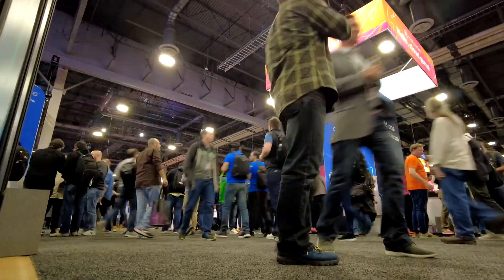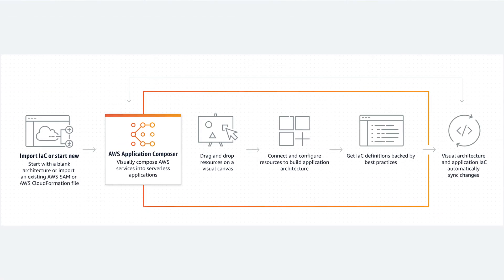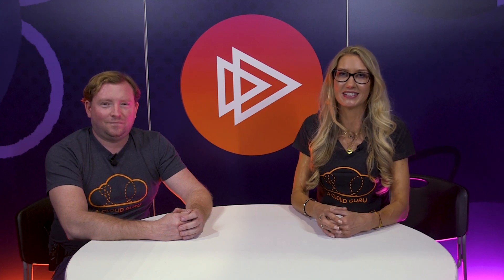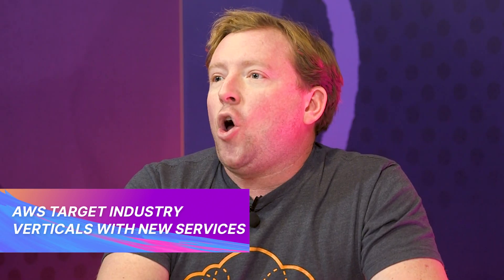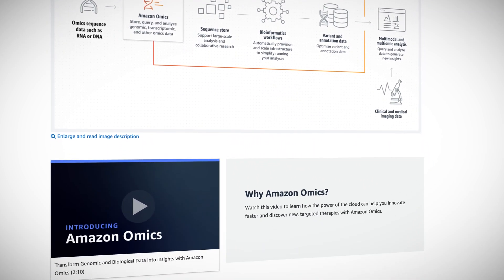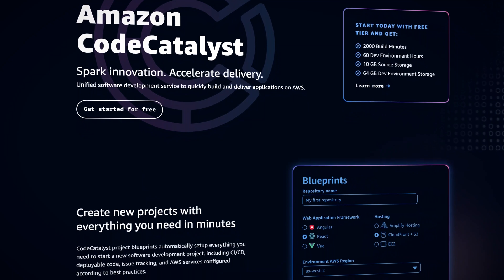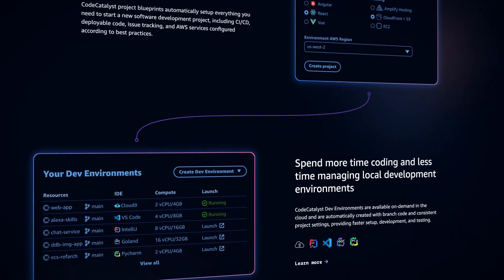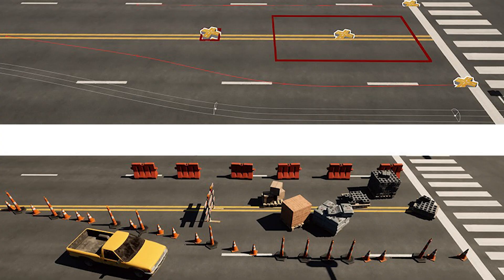AWS This Week: A wrap on re:Invent 2022 with Lambda SnapStart, Amazon EventBridge Pipes & more!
Ryan and Faye are back with your AWS news, on the ground from AWS re:Invent 2022 in Las Vegas! This week, we got Lamda SnapStart, Amazon CodeCatalyst, Amazon EventBridge Pipes, and so many more AWS announcements.

Introduction to AWS updates (0:00)
Accelerate Lambda functions with Lambda SnapStart (0:31)
Create serverless workloads with AWS Application Composer (0:57)
AWS SimSpace Weaver city-sized simulations (1:37)
AWS doubles down on sustainability (2:09)
AWS target industry verticals with new services (3:15)
Amazon CodeCatalyst (3:45)
AWS centralizes security data (4:24)
AWS Ambit Scenario Designer (4:52)
Amazon’s zero-ETL pledge (5:32)
Distributed Map for AWS Step Functions (5:57)
AWS Lake Formation for Redshift (6:41)
AWS EventBridge Pipes (7:00)
The future of quantum-powered solutions (7:35)

- Step Functions Distributed Map – A Serverless Solution for Large-Scale Parallel Data Processing
- New for Amazon Redshift – Simplify Data Ingestion and Make Your Data Warehouse More Secure and Reliable
- Amazon Redshift data sharing now supports centralized access control with AWS Lake formation (Preview)